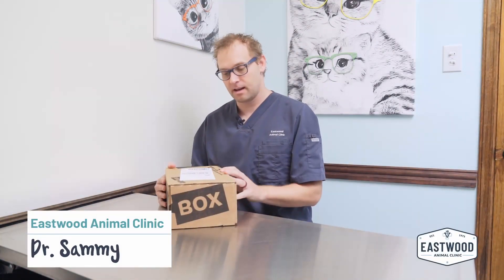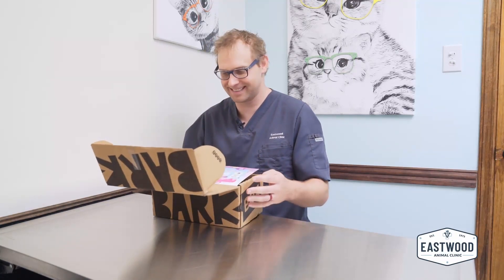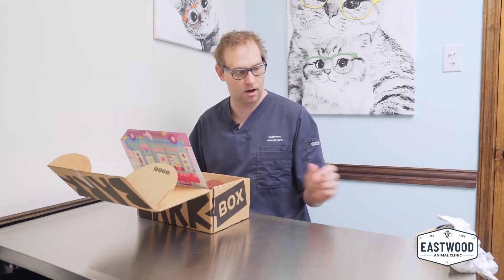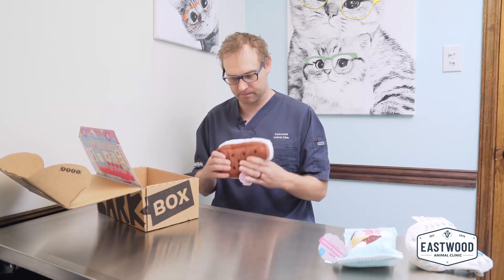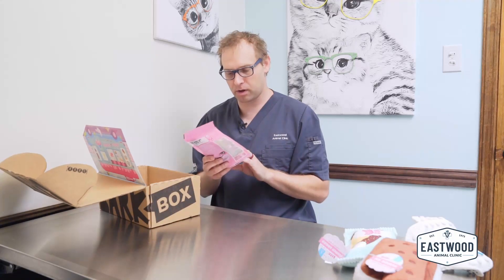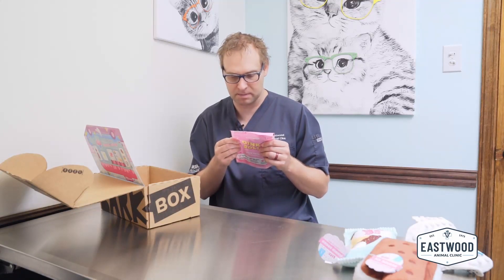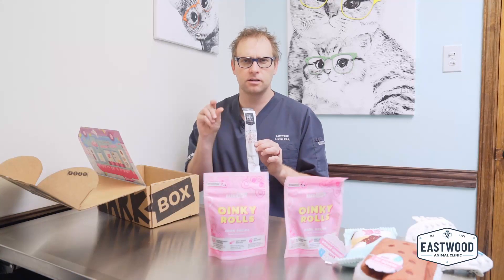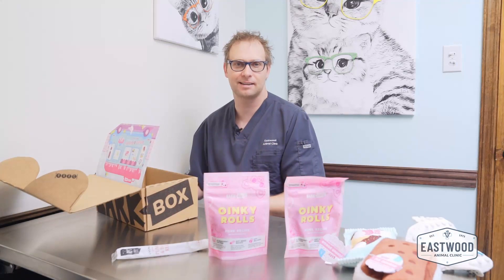Bark Box July 2022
Winner will be picked Friday, July 22nd at noon!